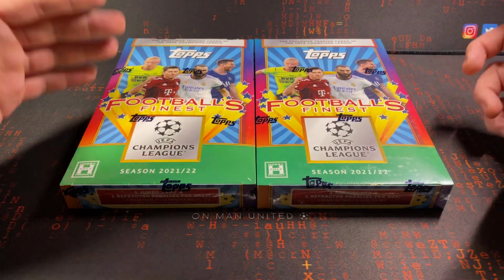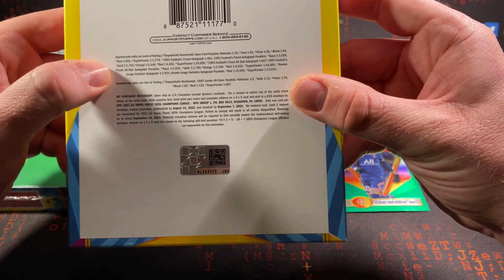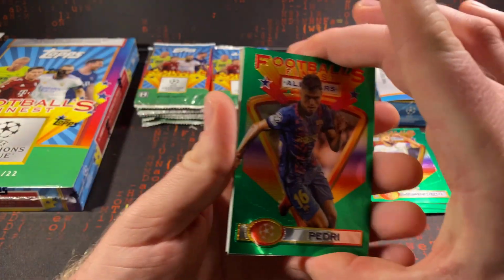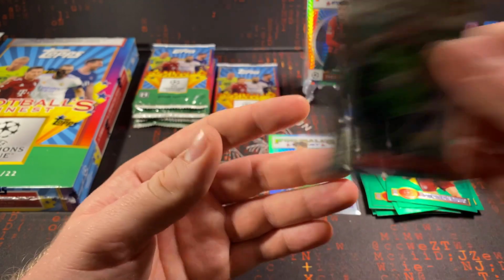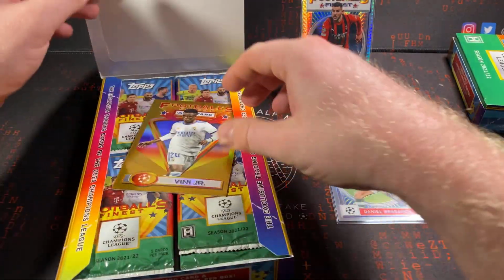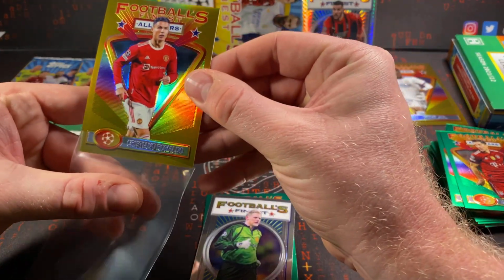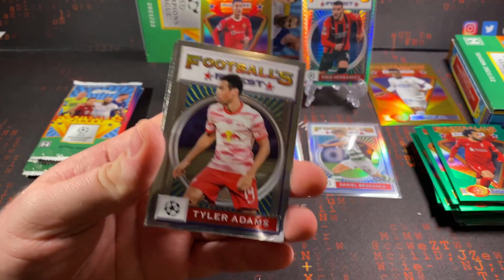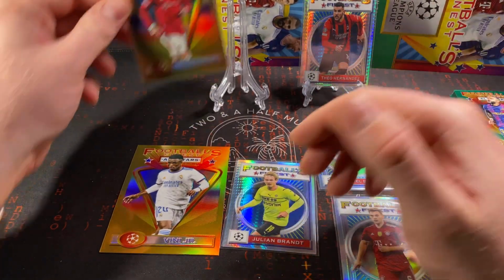RETRO REFRACTORS!! RIPPING BOXES OF 2021/22 TOPPS FOOTBALL'S FINEST UEFA CHAMPIONS LEAGUE!!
We're back with another rip, and today we're taking it all the way back to 1993! These Topps Football Finest boxes include some groovy retro designs, with a modern twist! We're especially pumped to get our hands on a few jumbo cards! We've managed to get our hands on a whole case of this product, but we're just giving it a sample today with a couple of boxes to see what it's all about - needless to say, we're very excited!  So sit back, relax, and watch what these modern "retro" boxes have in store for us!